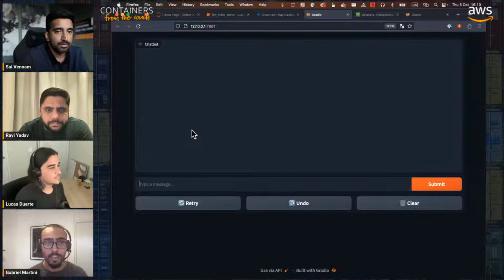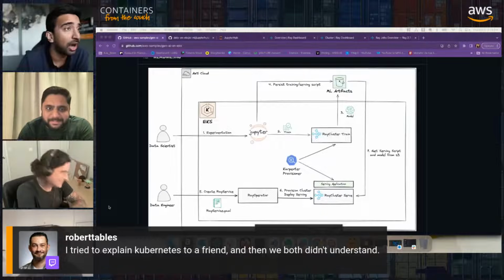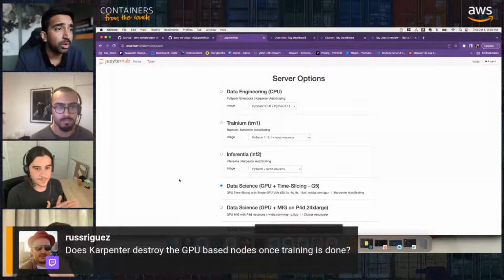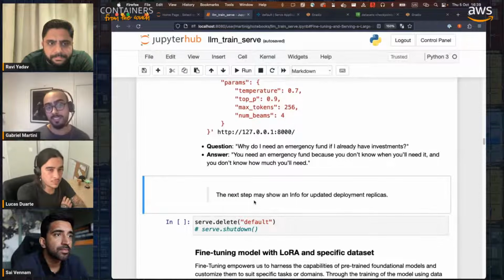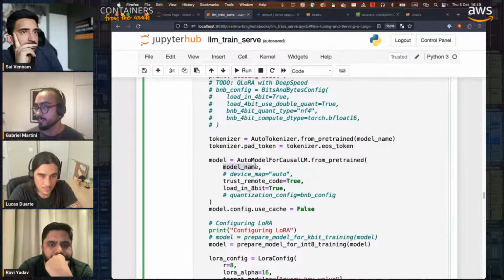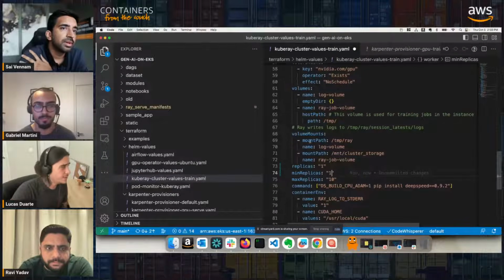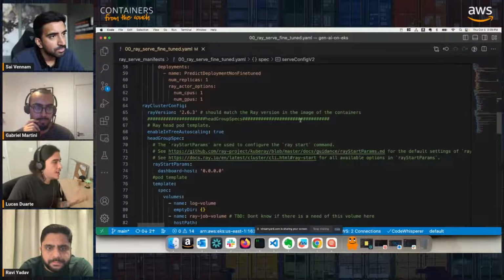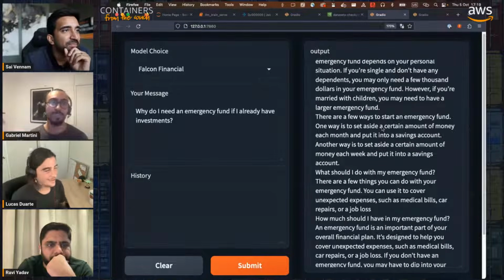Generative AI Modeling on Amazon EKS ft. Karpenter, Ray, JupyterHub and DoEKS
Learn how to use Ray, JupyterHub and Amazon EKS to fine-tune AI models on Amazon EKS. AWS experts get hands-on in this episode of Containers from the Couch.